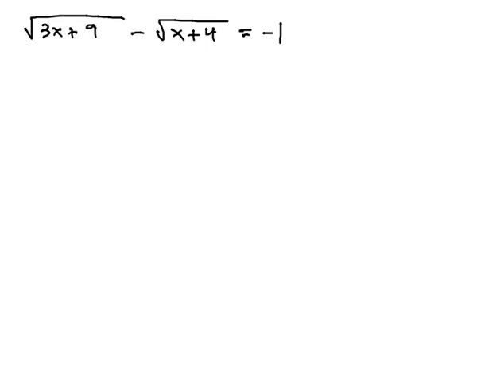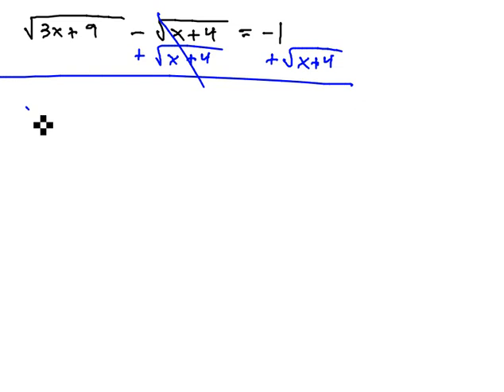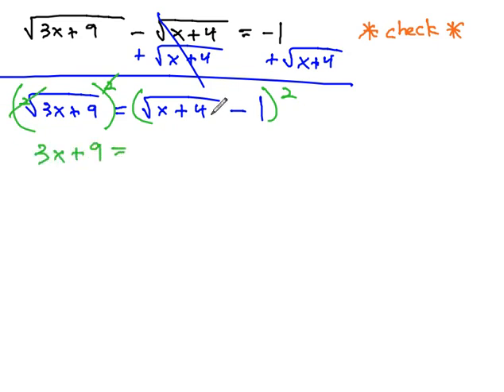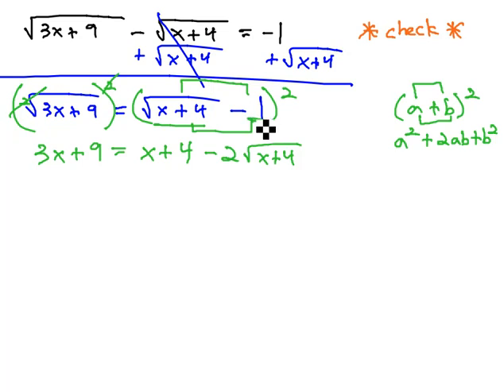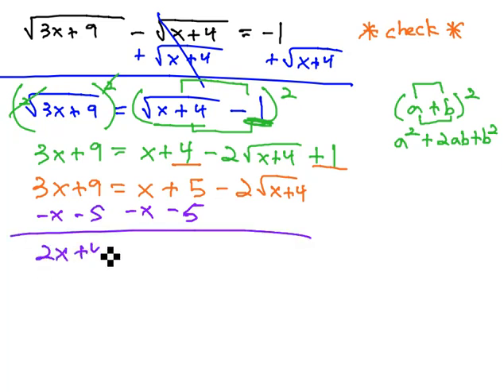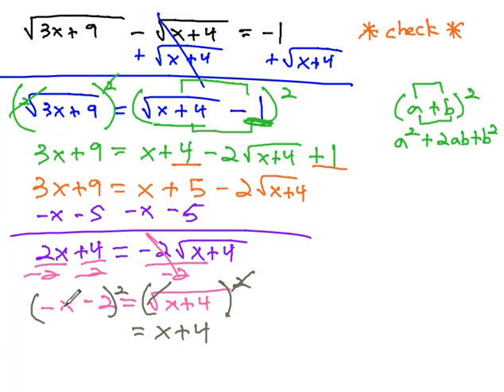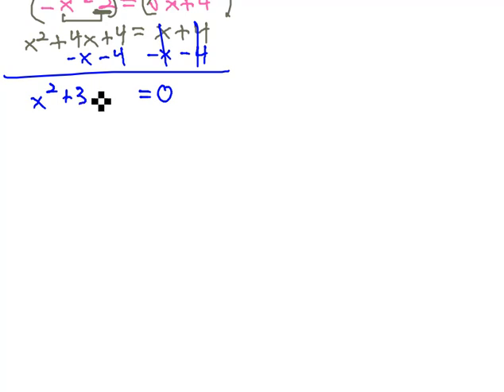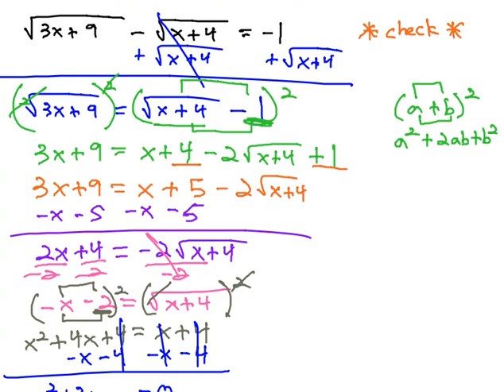Solve Equation with Two Radicals - Hard (part 1)